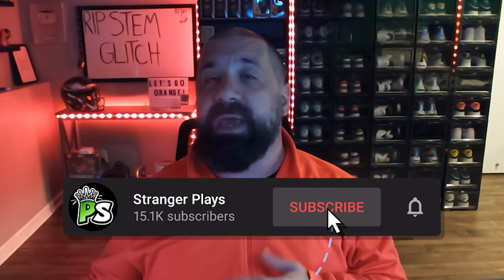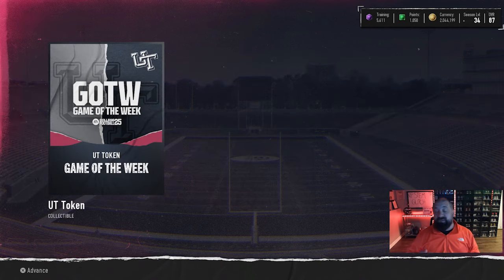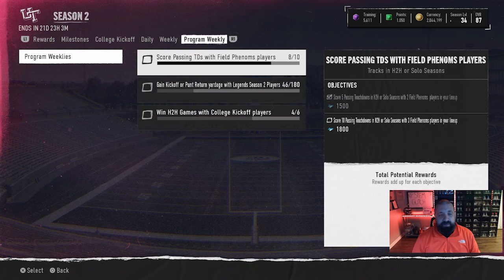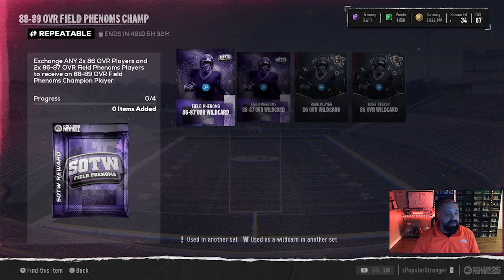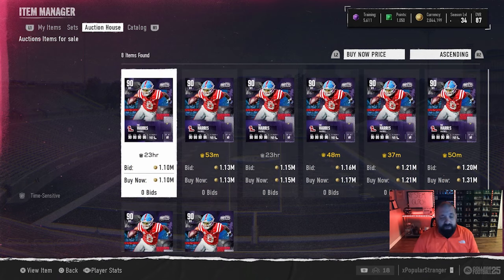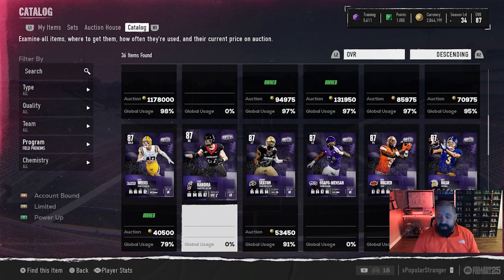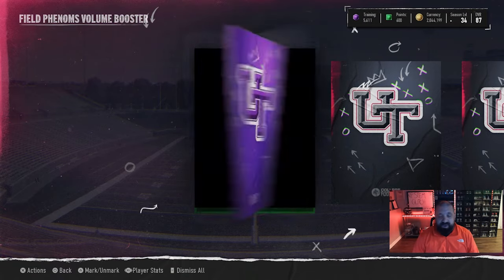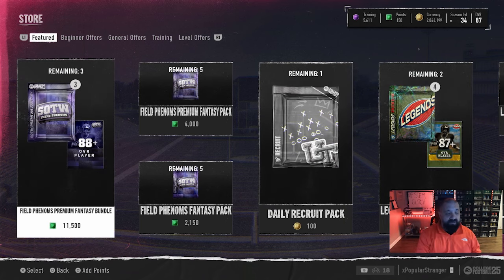HOMECOMING PROMO + New Field Phenoms Cards But Are They Worth The Price?